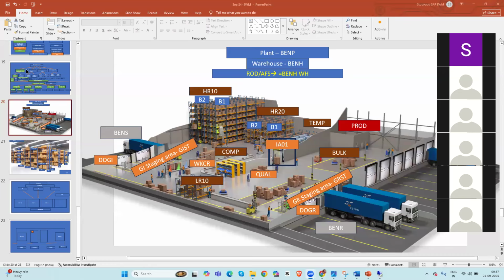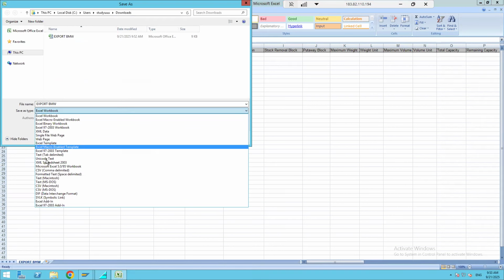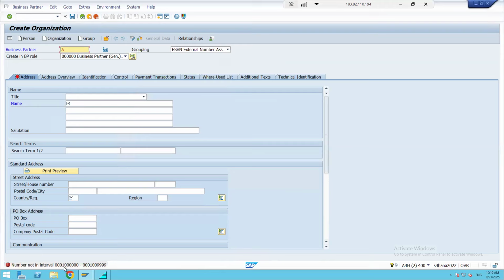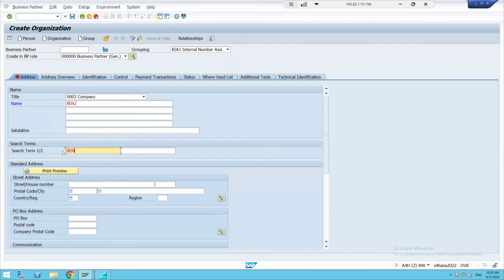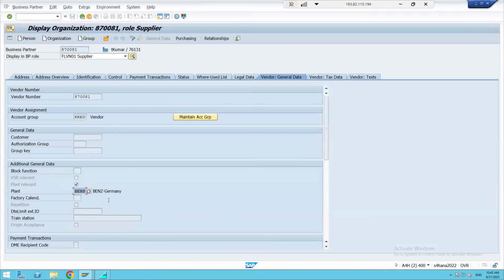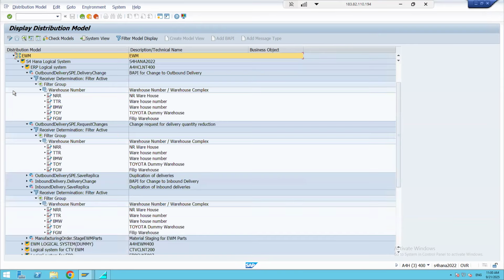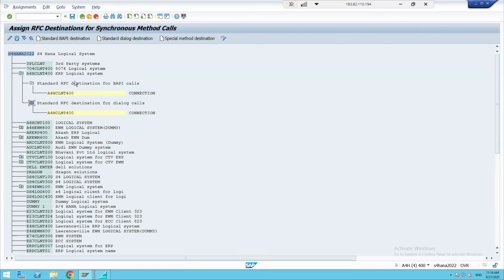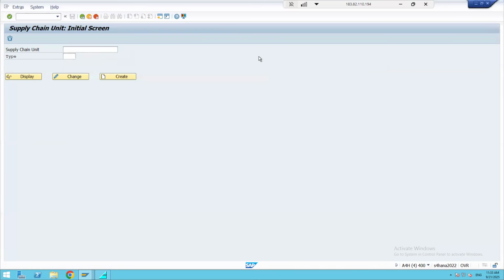SAP S4 EWM - Final setup of S4 and EWM embedded connections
Hello,

Thank you for your interest in SAP EWM training.

If you would like to learn SAP EWM from scratch and become a complete SAP EWM Consultant, we recommend watching the full video series in sequence. Our comprehensive courses cover both Embedded and Decentralized EWM with real-time business scenarios and consultant-level knowledge.

Available Courses
SAP S/4HANA Embedded EWM Full Consultant Course

SAP EWM Decentralized Full Consultant Course

Membership Benefits

By joining our membership, you will get access to:

✔ Full-Length SAP MM & EWM Training Videos
✔ Support Tickets & Enhancements
✔ Business Blueprint (BBP) Documents
✔ Certification Preparation Materials
✔ Resume Preparation Guidance

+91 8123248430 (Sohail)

• SAP documents and study materials
• Course updates
• Useful learning resources delivered directly to your email

Best Regards,
Studyuuu Team